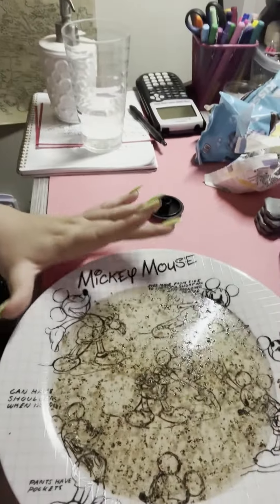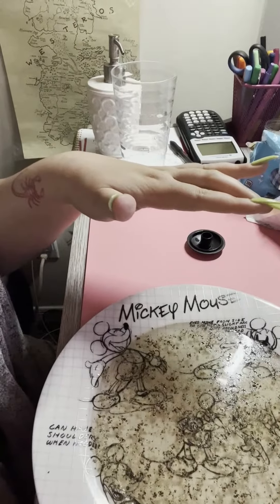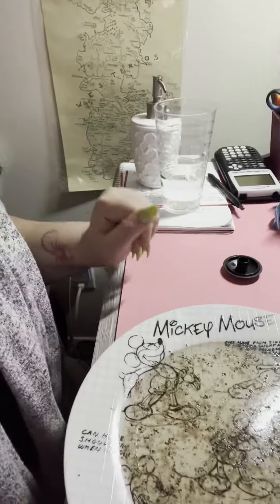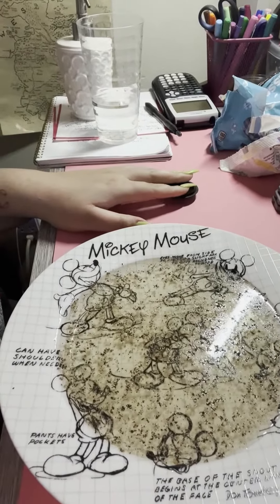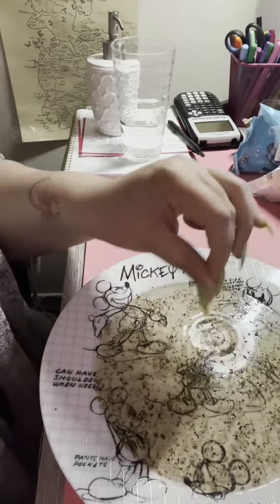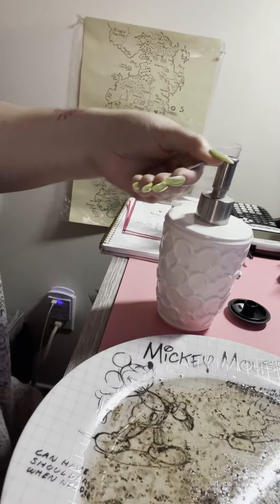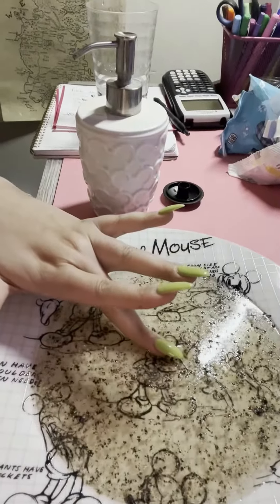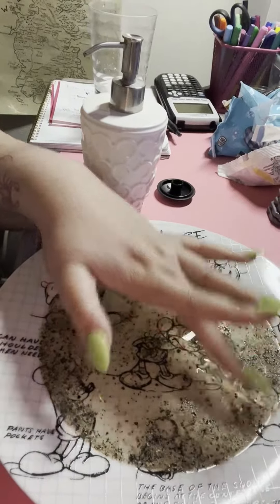Kitchen Science with Ms Veronica, ep 1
Are you ready to learn about Surface Tension? Watch our newest Kitchen Science with Ms. Veronica! Join along with the materials below.

Kitchen Science Materials
Water
Plate
Pepper
Hand Soap

to learn more about our school and science programs